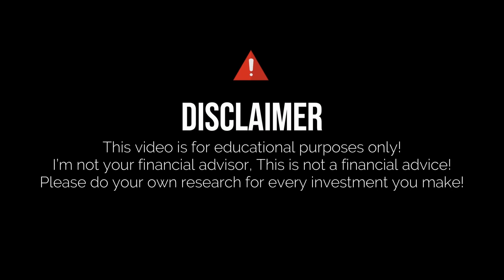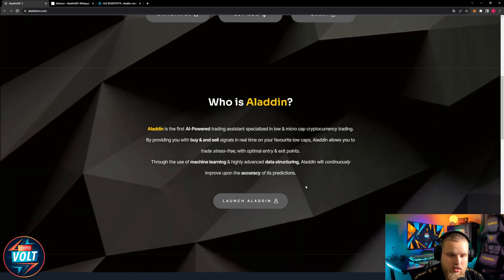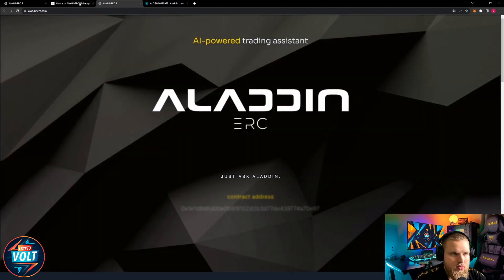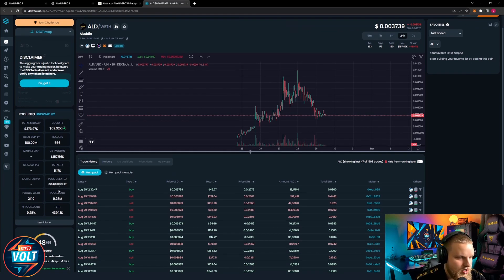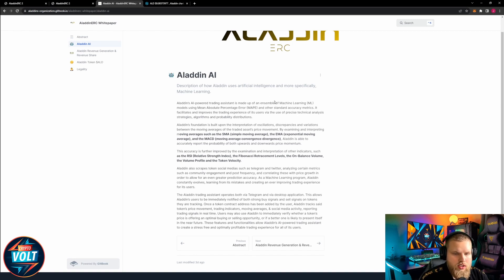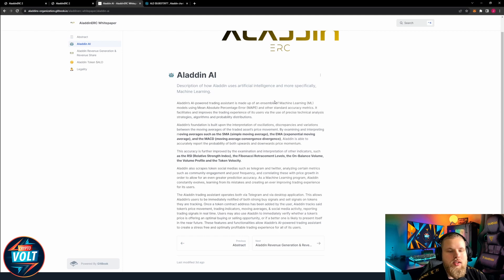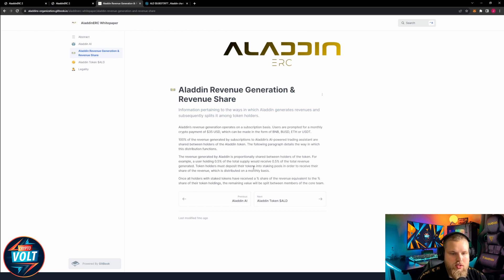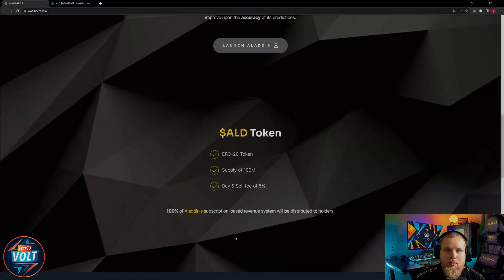NEW PROJECT REVIEW! 🔥 Aladdin ERC 🔥 GOING TO THE MOON FOR SURE! 🔥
Aladdin ERC is the first artificial intelligence-powered trading assistant that excels in trading low and micro cap cryptocurrencies. Aladdin gives you buy and sell signals in real time on your favourite low caps, allowing you to trade stress-free with the optimal entry and exit points.

●▬▬▬▬▬▬▬▬ Useful Links  ▬▬▬▬▬▬▬▬●